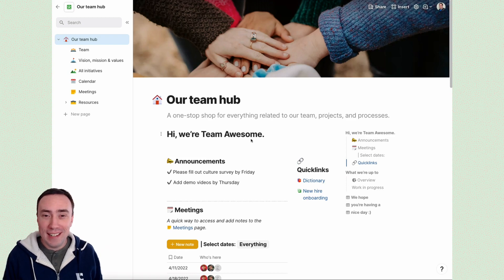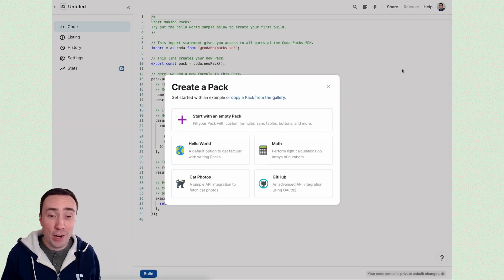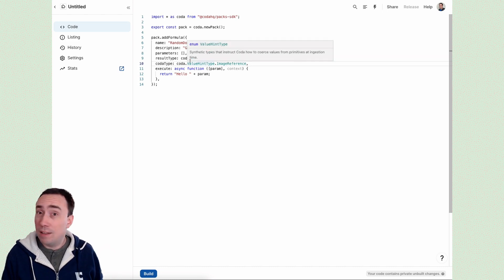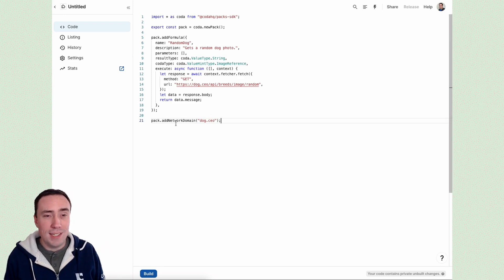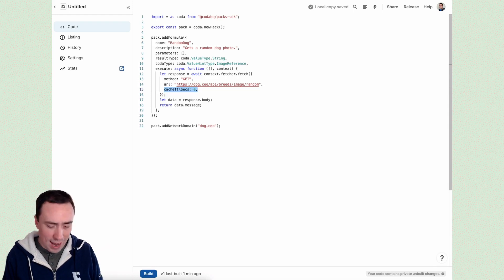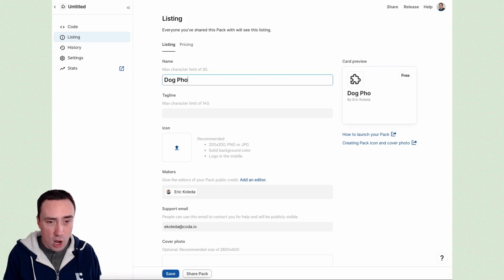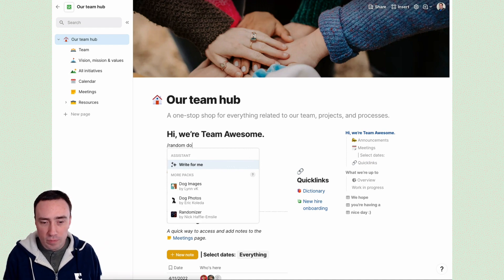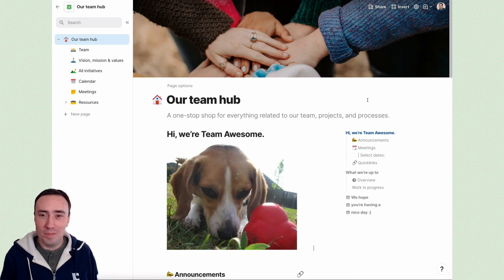Your team hub needs more photos of dogs | Coda tips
In today's Coda tip, Eric, a developer advocate at Coda, shows you how to develop a simple Pack to bring random dog photos into your docs. In real-time, he shows you everything you need to develop your first Coda Pack.